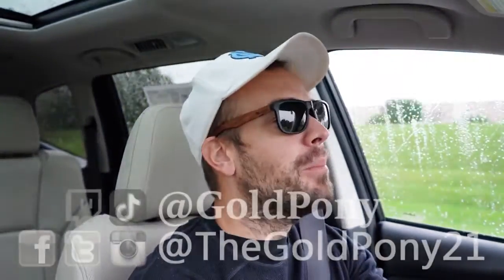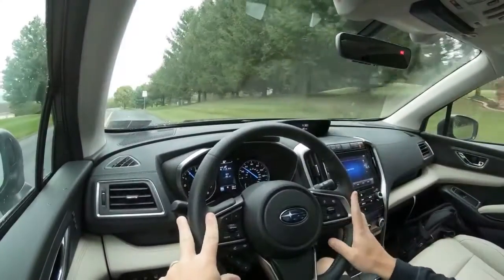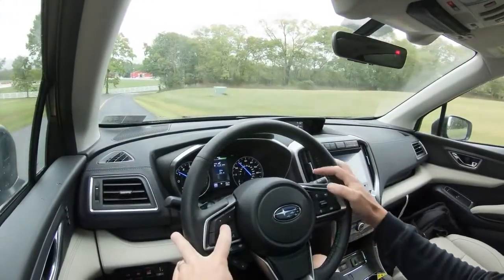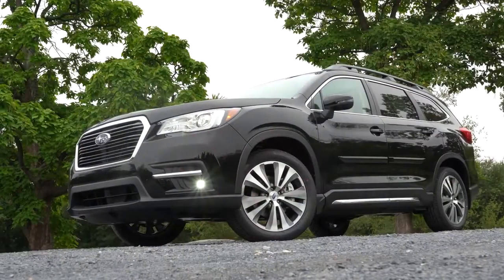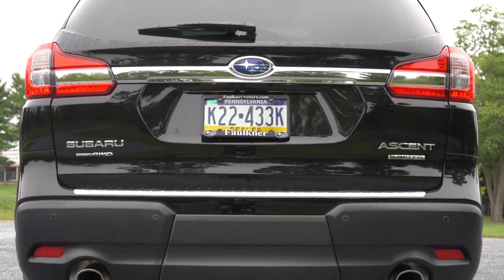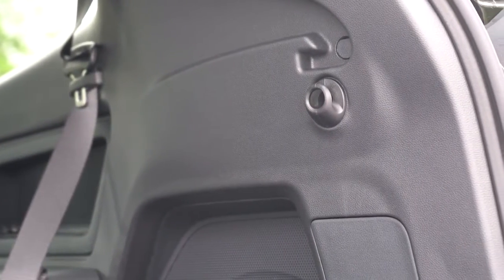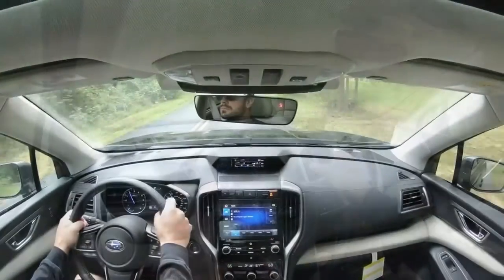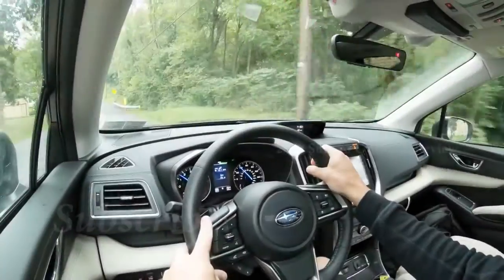2021 Subaru Ascent | Full overview and Road test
The New 2021 Subaru Ascent is better, more capable andmore desirable.
Subaru utility vehicles have forged a hard-earned reputation for delivering the qualities that discriminating drivers ask for most.
All come standard with the world-renowned Subaru symmetrical full-time All-Wheel Drive (AWD) system, which blends genuine go-anywhere capability and pure driving pleasure.
Powered by the famed SUBARU BOXER® engine, Subaru utility vehicles are also surprisingly affordable, refreshingly fuel-efficient, and incredibly reliable and durable. In addition, this line of Japanese-engineered crossovers (CUVs), wagons and sport utility vehicles (SUVs) boasts exceptional safety ratings.
In this video, braking, wheel, acceleration, capacity,  and all features  and quality of this SUV will be reviewed.